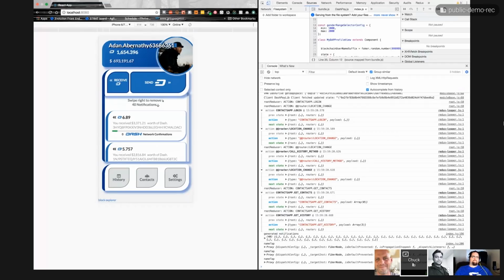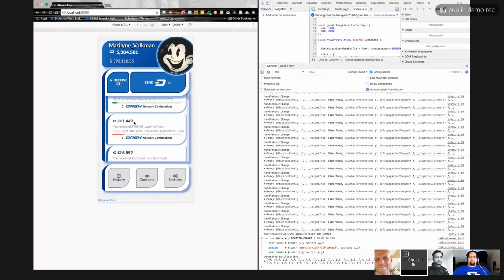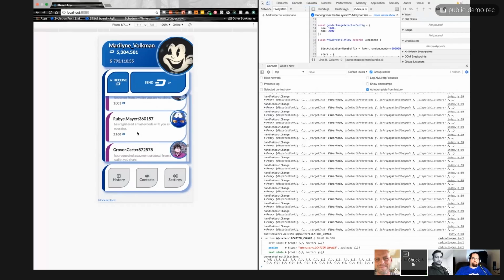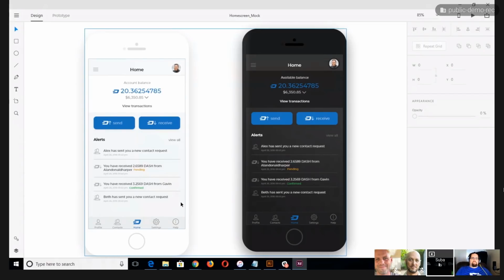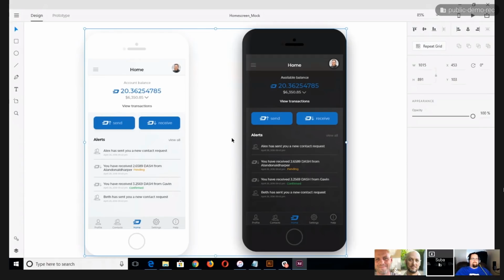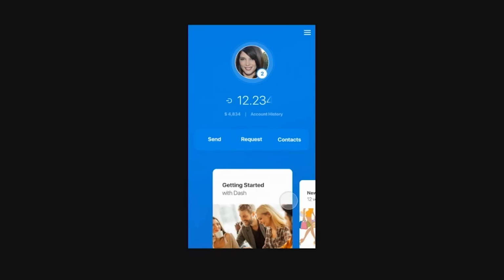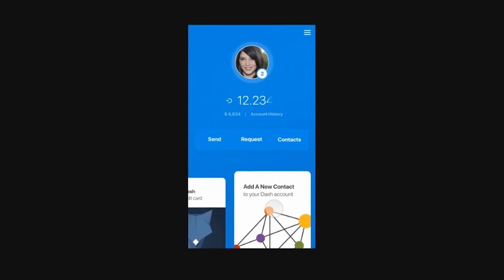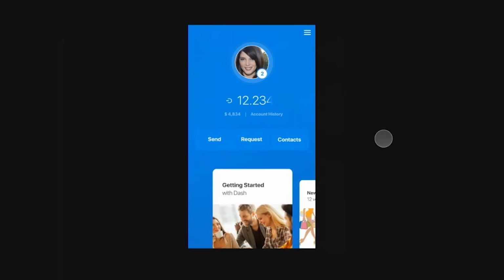Dash Evolution Demo #3 v01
Chuck, Suba, and Chris from Dash Core demonstrate three exploratory designs for the Dashpay DAP demo home screen